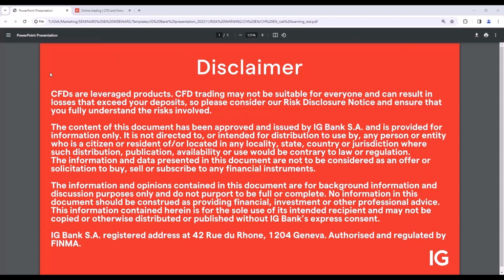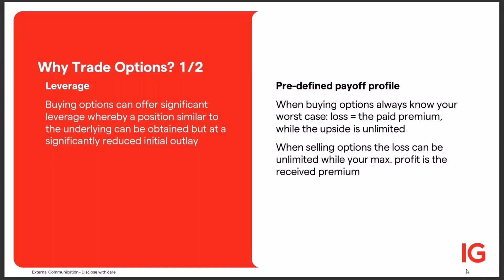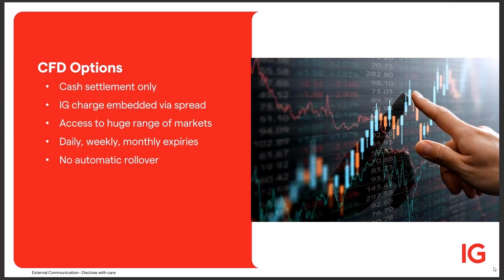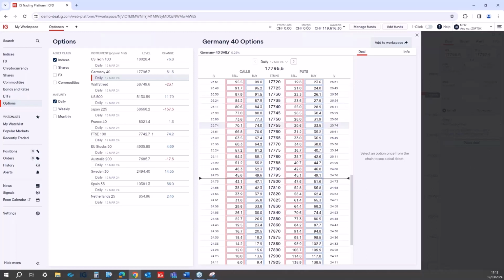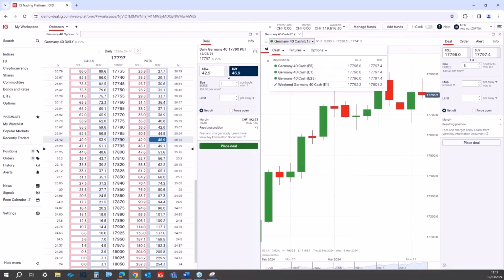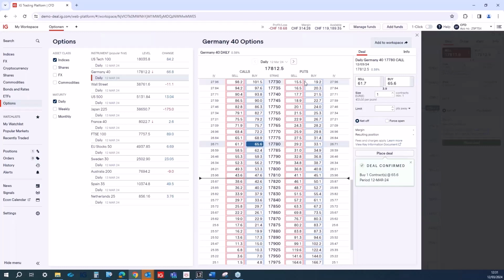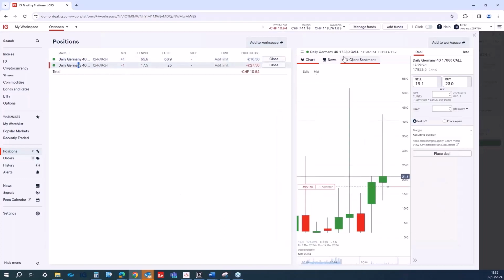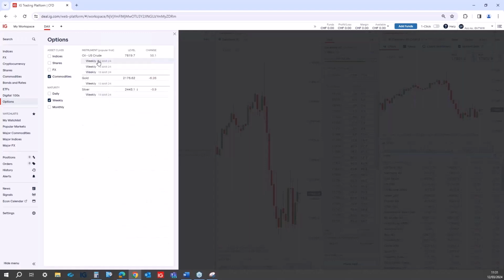CFD Options Trading Tutorial: Complete Guide for Beginners | IG Platform Strategy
We show you how to navigate the options section and place option trades on the IG platform.